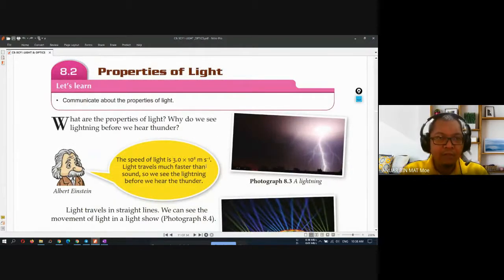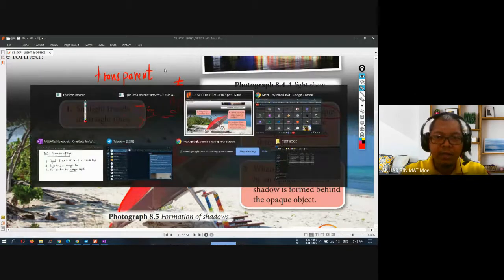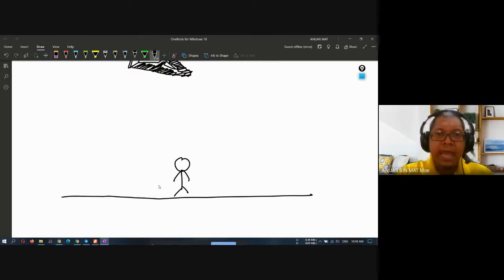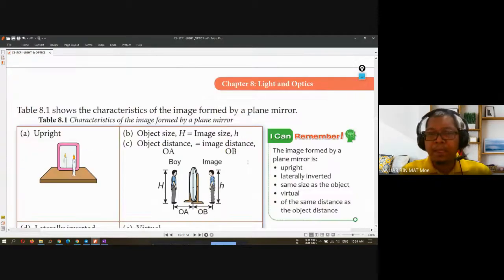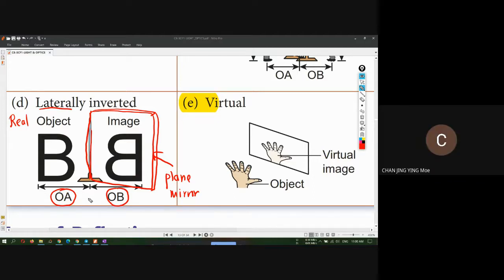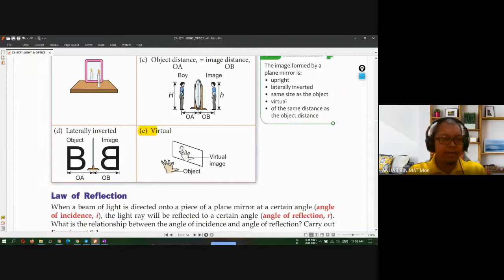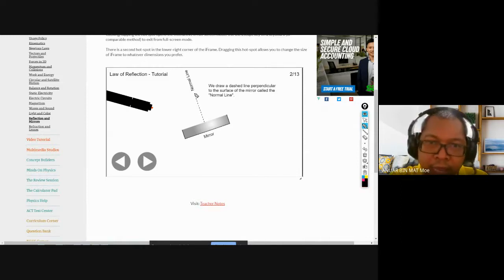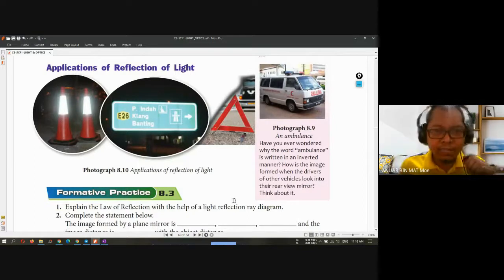PDPR SCIENCE 1AF (MONDAY, 9/8/2021)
SCIENCE FORM 1 KSSM DLP CHAPTER 8 : LIGHT & OPTICS 8.2 PROPERTIES OF LIGHT, 8.3 :REFLECTION OF LIGHT